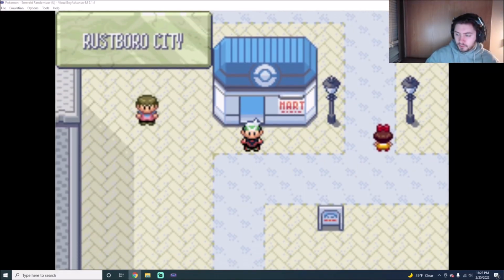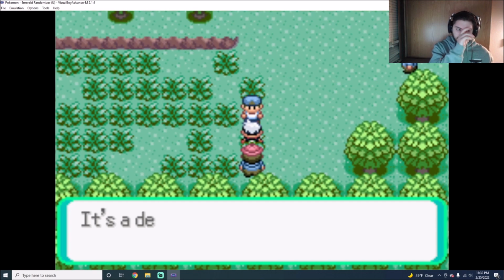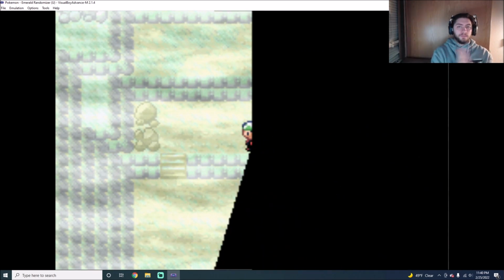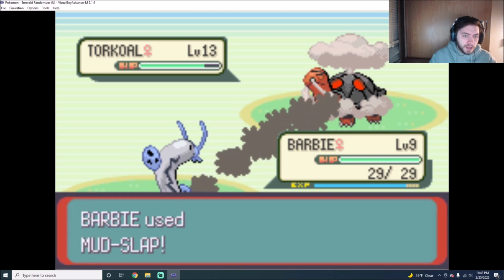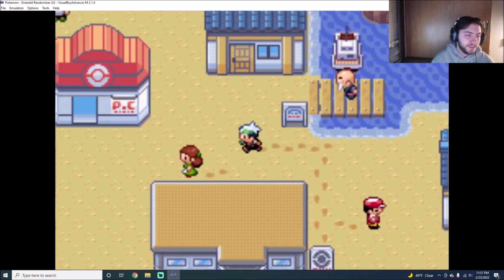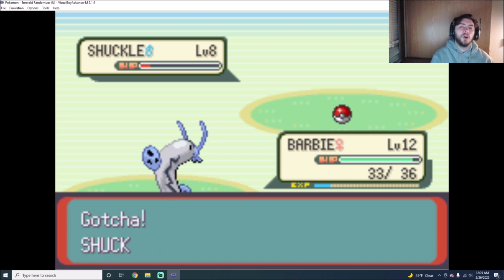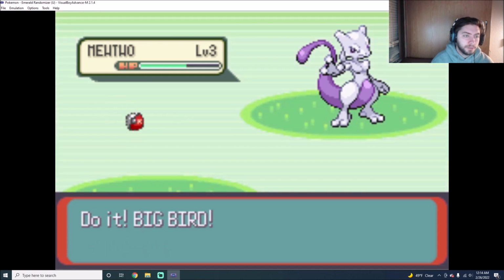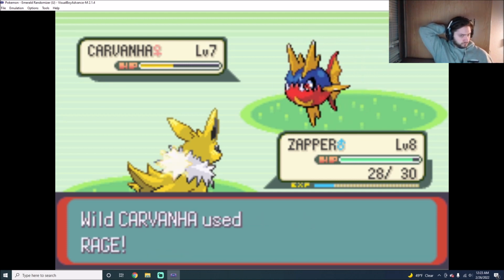Pokémon But It's CHAOS Mod!!?( Pokémon Emerald Nuzlocke ep.2)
We hope everyone is having a fantastic day! We continue our journey in the world of Pokemon Emerald but there's a catch?